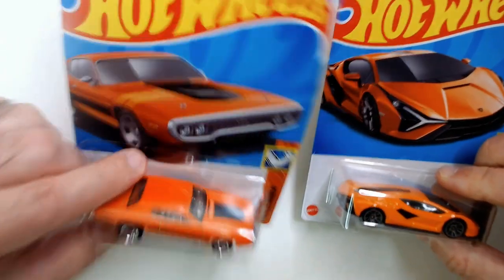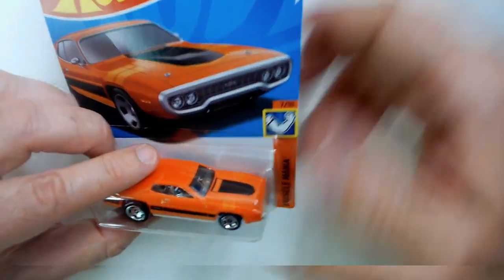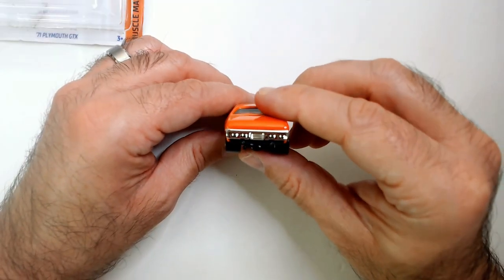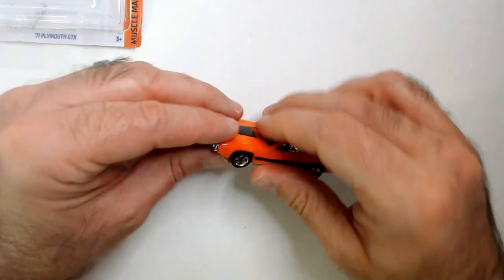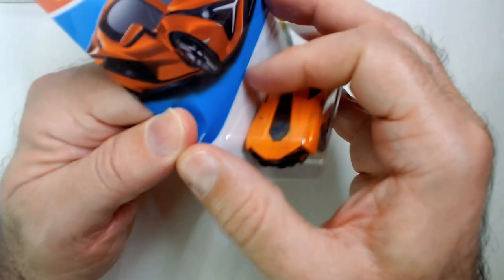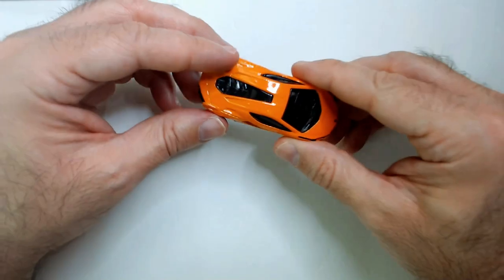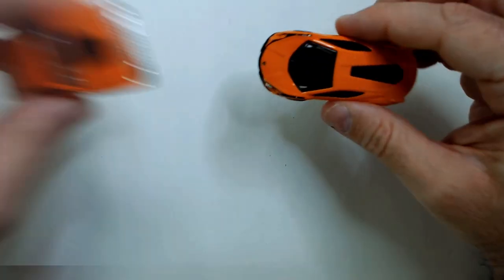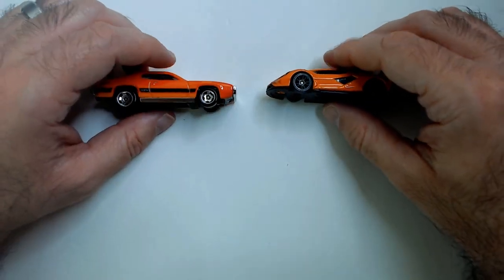Hot Wheels Orange Cars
Dollar Tree Pickups